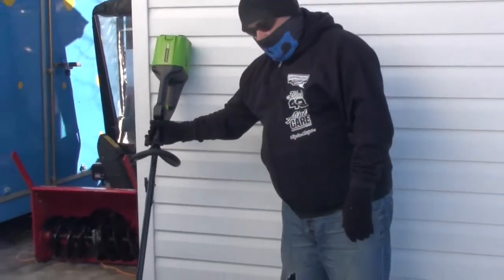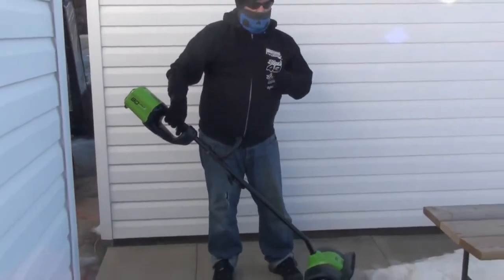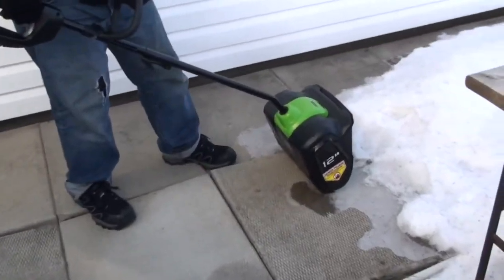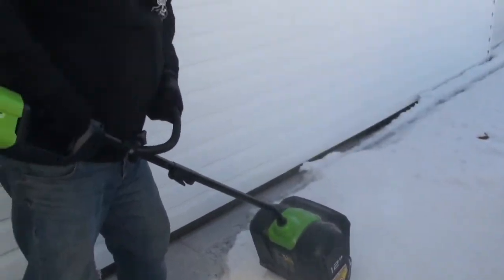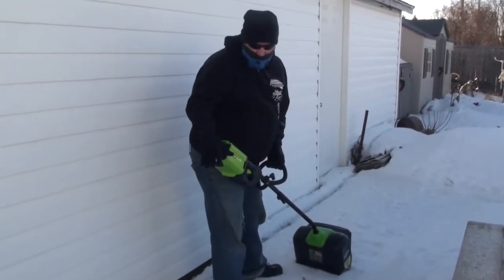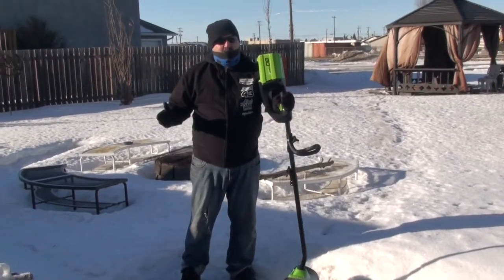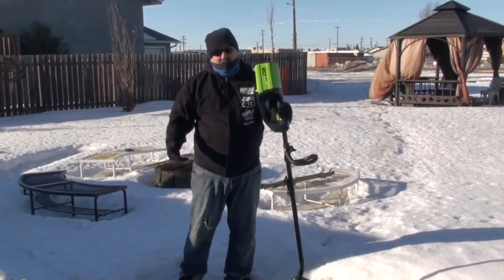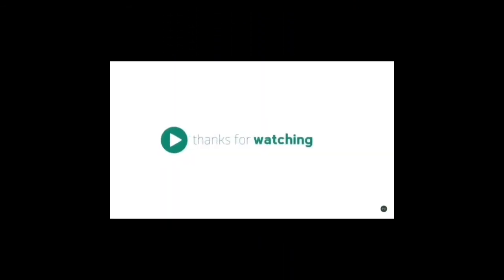SNOWY SideWalk Cleared with GreenWorks Pro 80V SNOW Shovel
Finally a Decent Day for some Testing on the 80v shovel. Check out TripleChip's Unbox the BOX for more INFO on this Product. Just CLICK the ThumbNail at the END of the VLOG.Enjoy the vlog Y'all. Check out the B-Roll Footage Coming Soon ! !